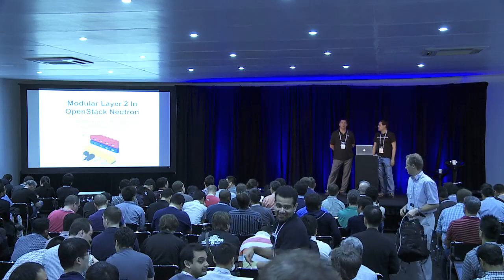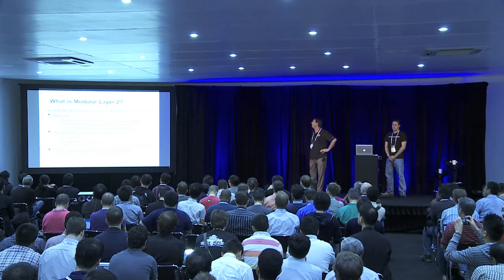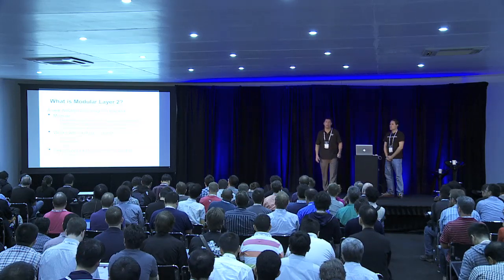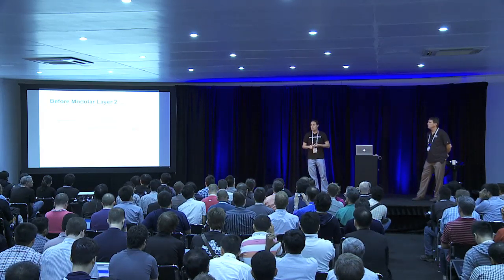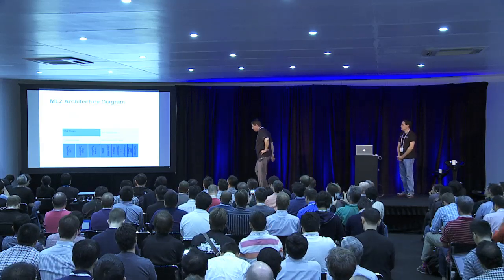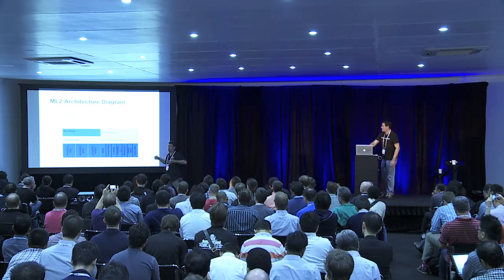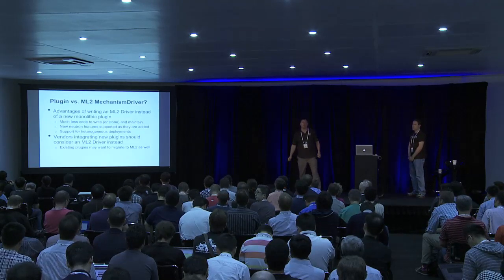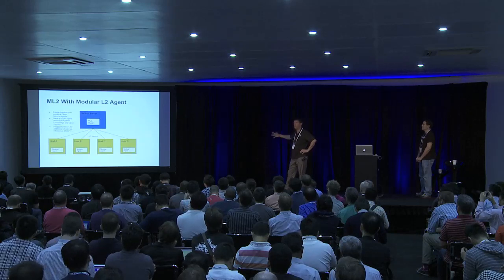OpenStack Neutron Modular Layer 2 Plugin Deep Dive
This presentation introduces the Havana release&#39;s new Modular Layer 2 (ML2) plugin for OpenStack Neutron. The ML2 plugin is a community-driven framework allowing OpenStack Neutron to simultaneously utilize the variety of layer 2 networking technologies found in complex, real-world data centers. ML2 currently works with the Open vSwitch, Linux Bridge, and Hyper-V L2 agents, and is intended to replace and deprecate those agents&#39; monolithic plugins. The ML2 plugin also works with SDN controllers and network hardware devices, and is designed to greatly simplify adding support for new L2 networking technologies into OpenStack Neutron. In this session, Cisco and Red Hat representatives will: Introduce the Modular Layer 2 (ML2) plugin for OpenStack Neutron Provide an overview of ML2, discussing its design principles and detailing use case examples Describe ML2&#39;s architecture and its driver APIs Demonstrate an OpenStack deployment with ML2 utilizing multiple segmentation methods and multiple L2 networking mechanisms to show the power of the ML2 plugin Attendees will leave this session with an understanding of ML2, the use cases it was designed to solve, how to deploy ML2 in an OpenStack Havana environment, and how existing Neutron deployments can migrate to ML2.